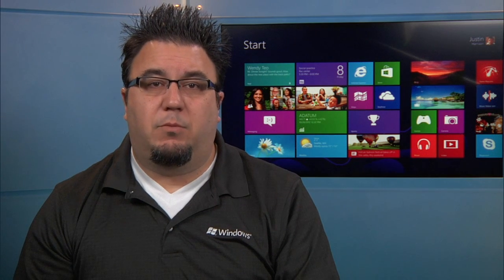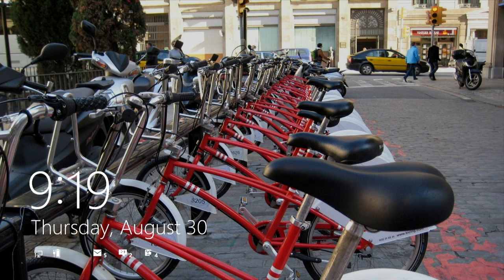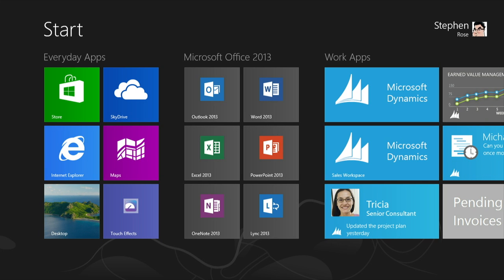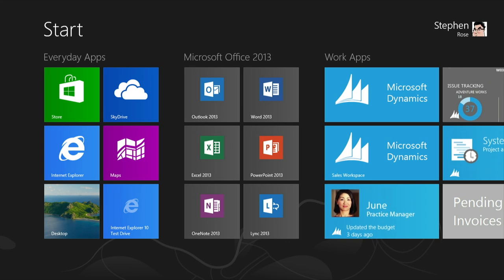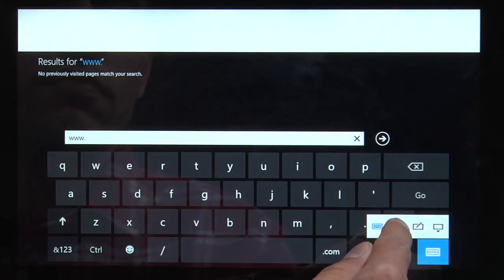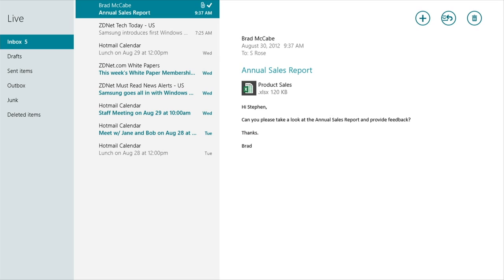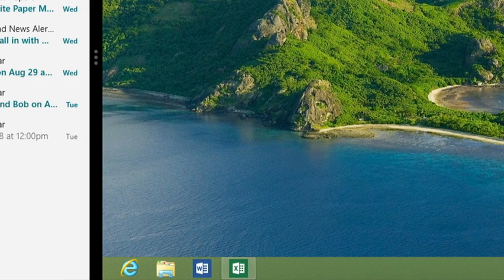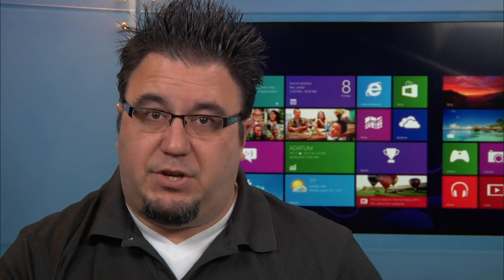01 Windows 8 Demo Tablet For Business Hi Res